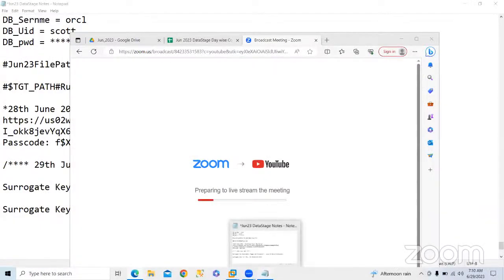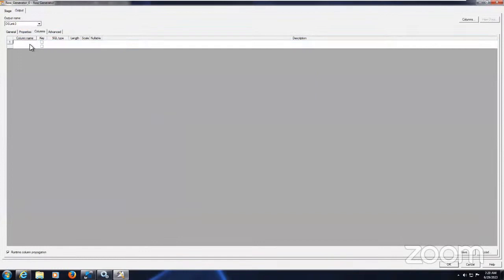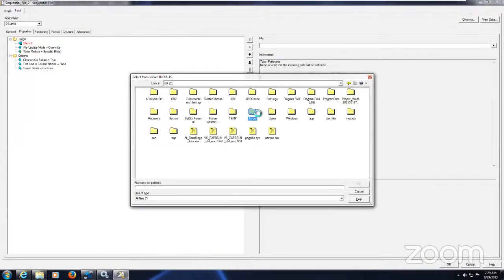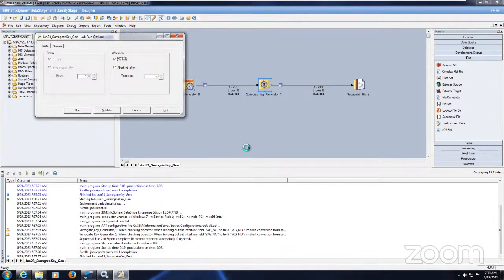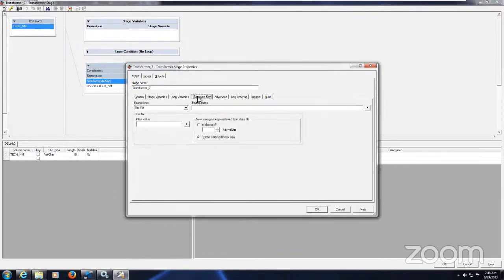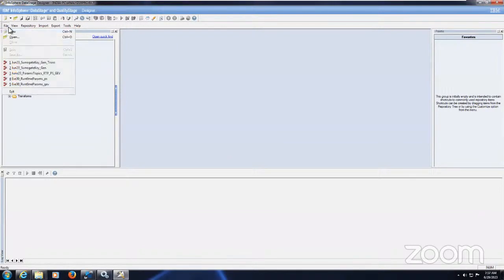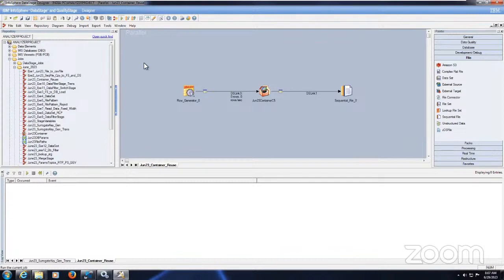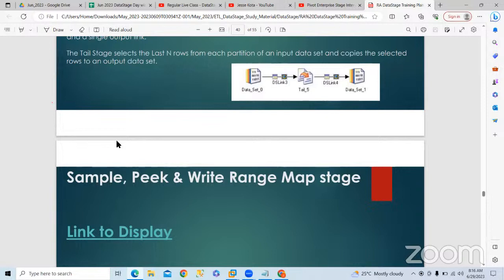Regular Live Class - DataStage Online Training @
Surrogate Key Generation Stages and
Containers - Local & Shared Containers